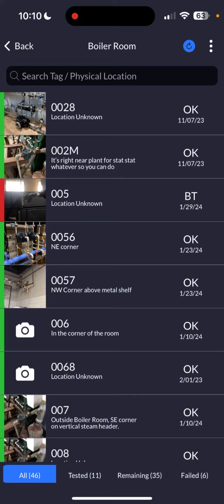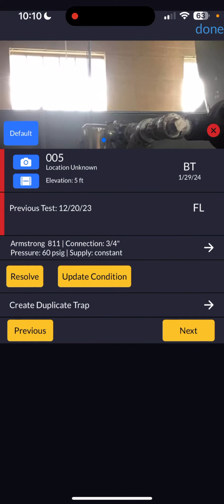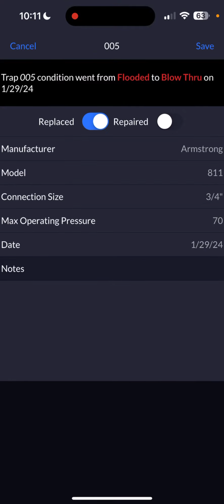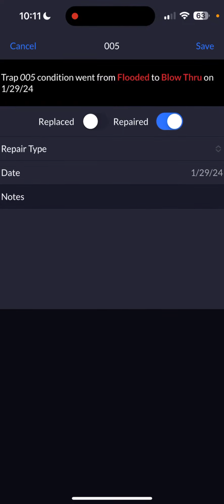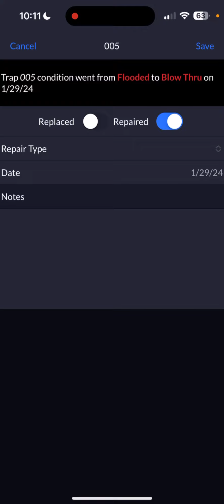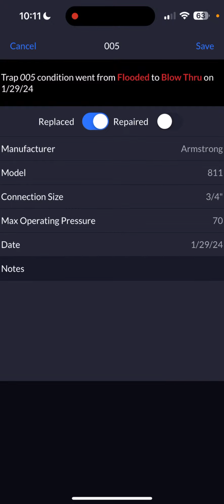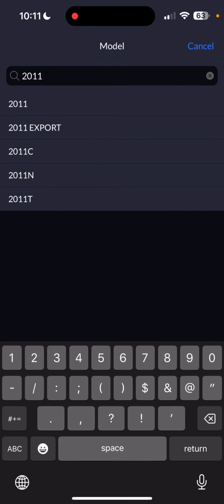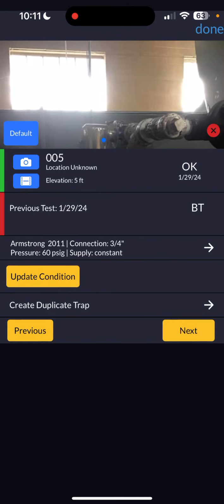SAGE® Tutorial: Resolve on SAGE® Mobile